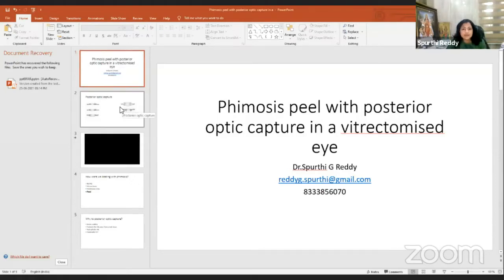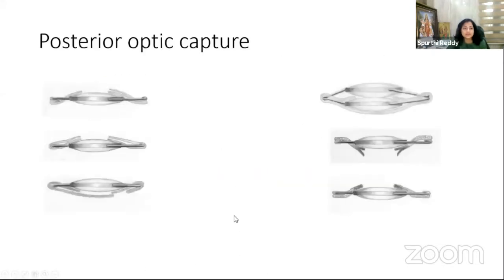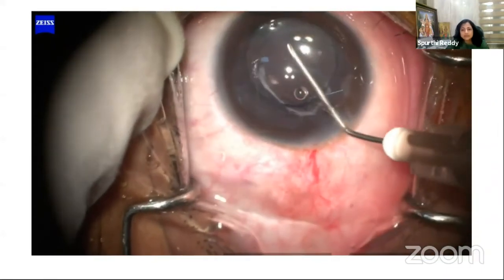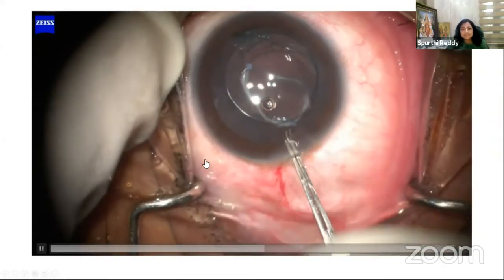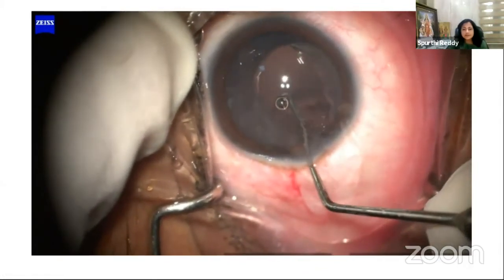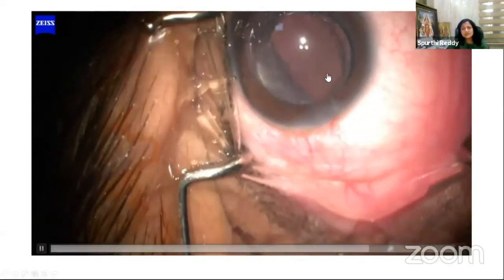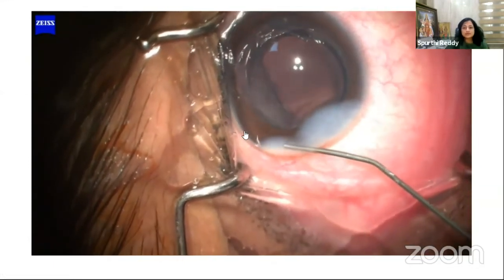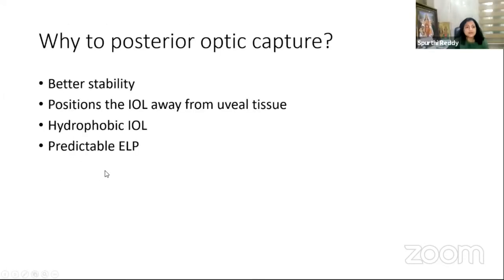AIOC2021 - GP96 - Topic - Dr. Spurthi Reddy - Phimosis peel with posterior optic capture ..